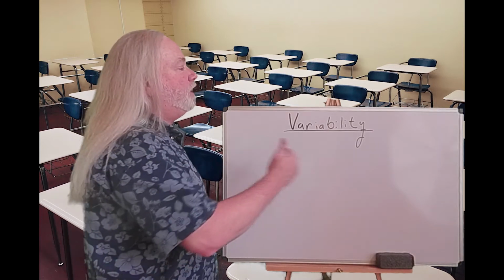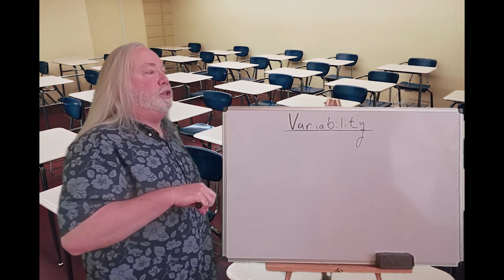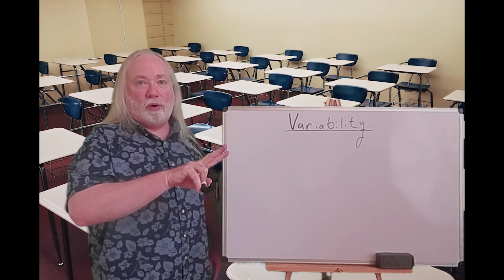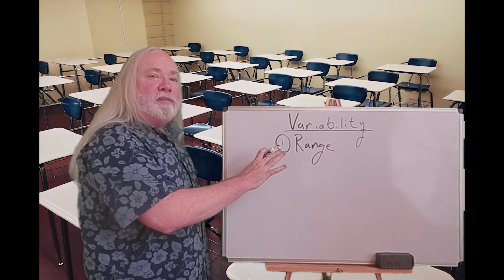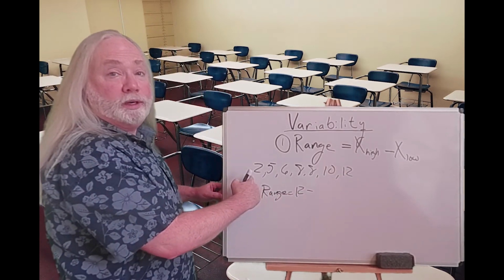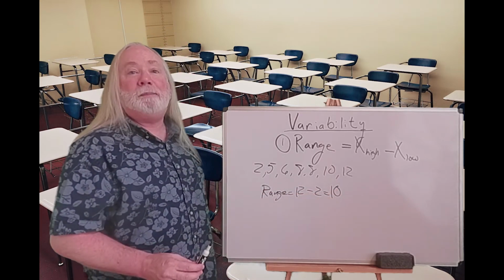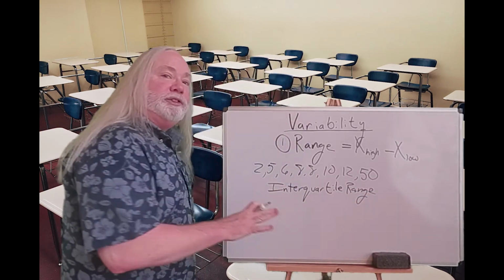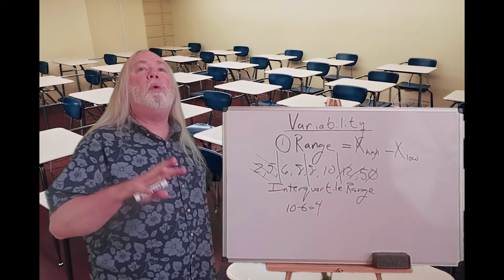PSY210 Chp 4 Part 1